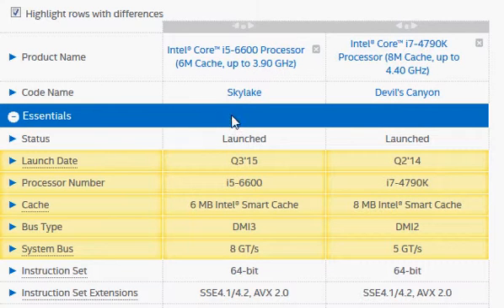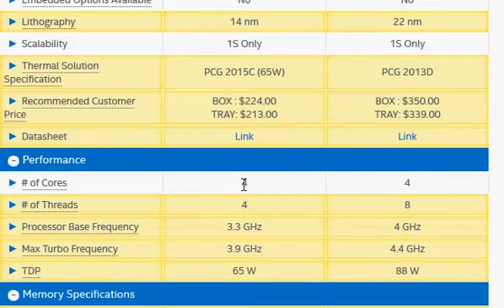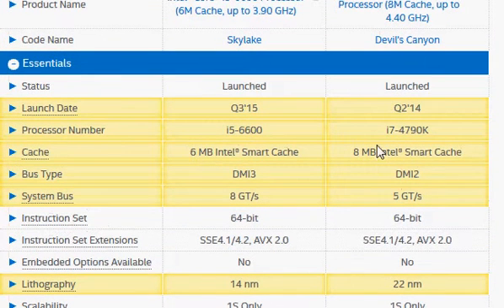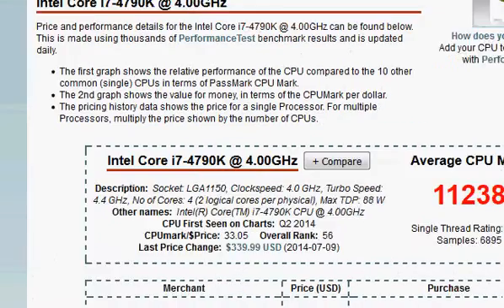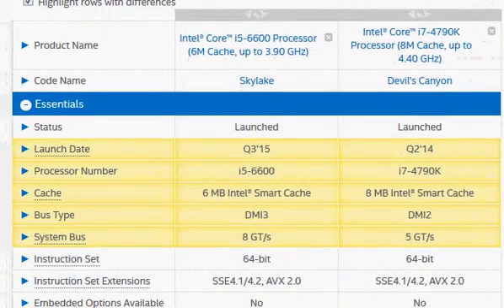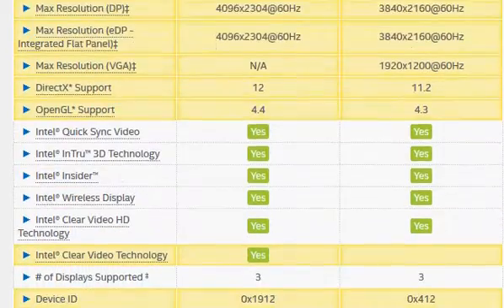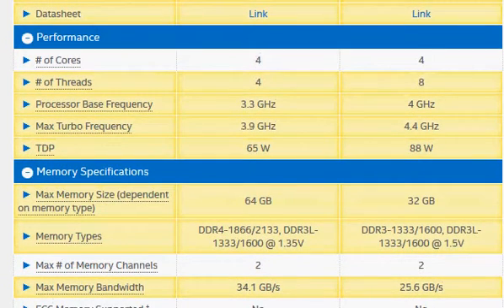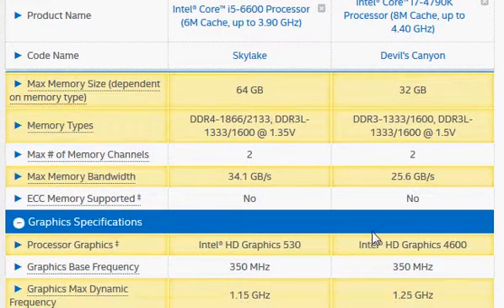Intel Core i5-6600 vs i7-4790K